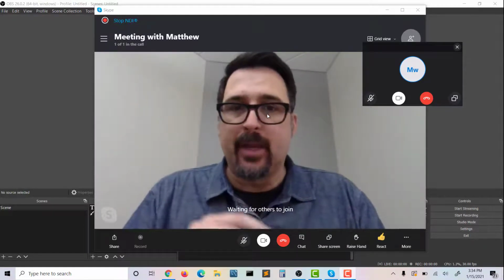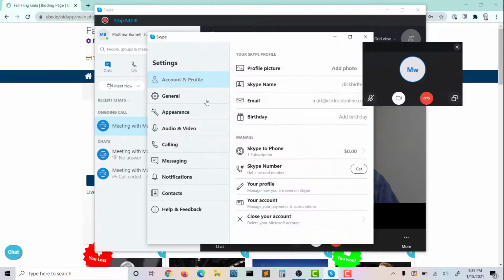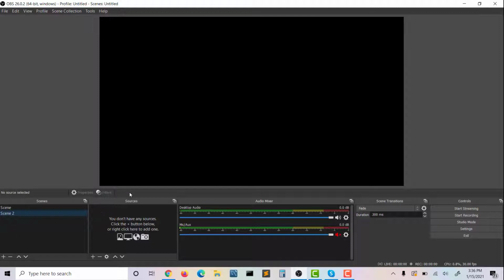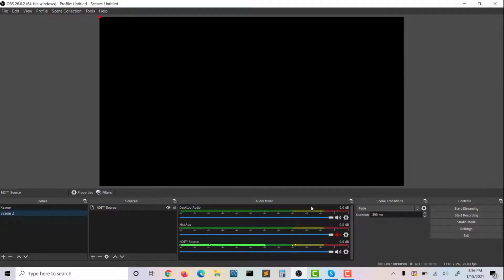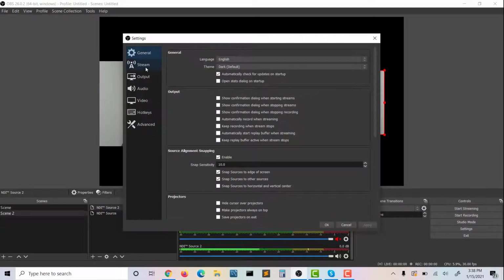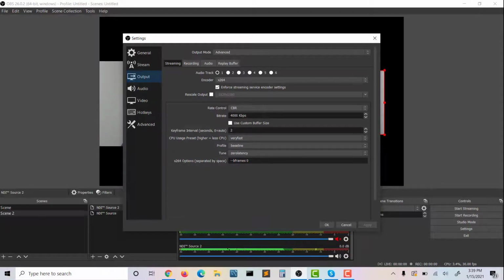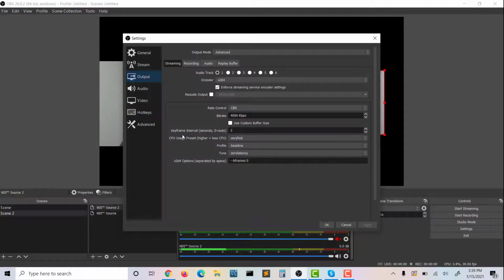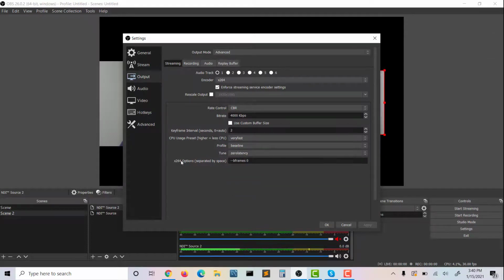ClickBid EventStream: Using Skype to Add Live Guests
Matt from ClickBid talks about how to use Skype's NDI support and Millicast's latest OBS version to bring your guests into your live event.